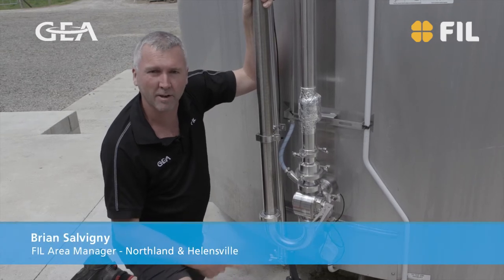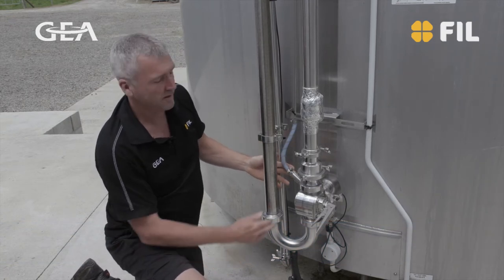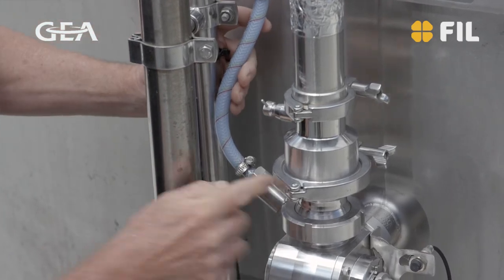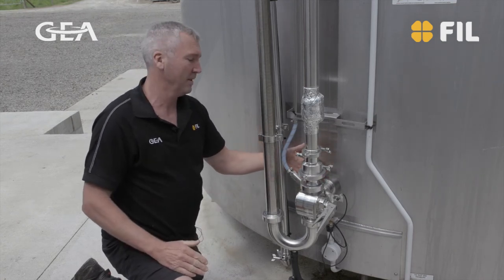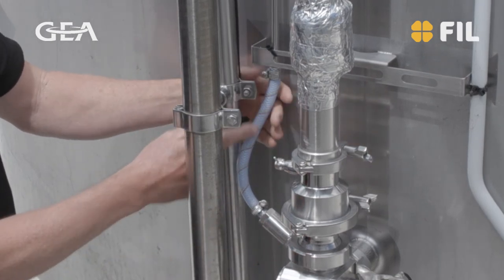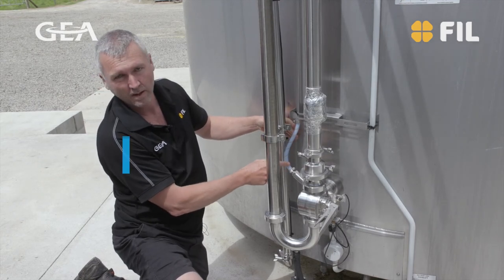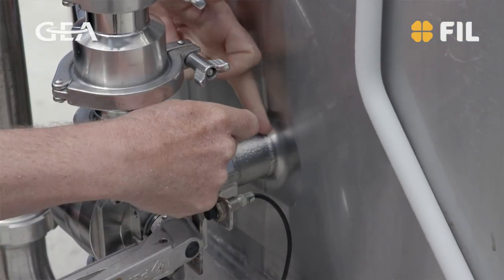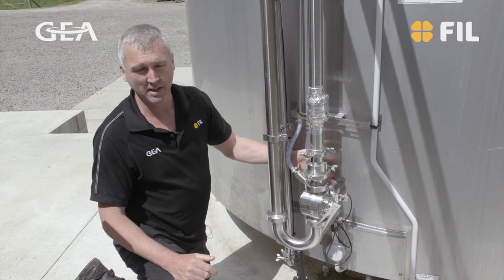MONTHLY PLANT CHECKS WITH FIL: CIP valve & vat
Check out the video with our FIL Area Manager Brian Salvigny as he shows you the importance of inspecting the CIP valve as part of your monthly plant check.